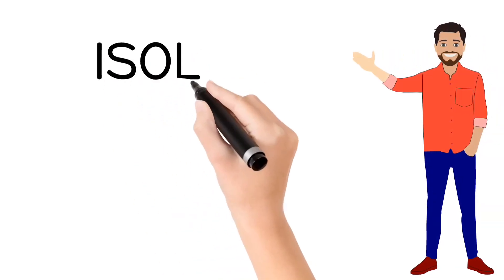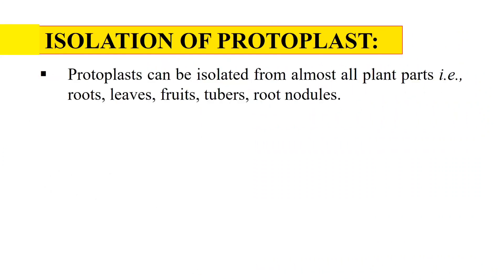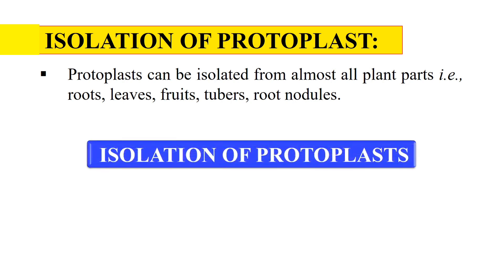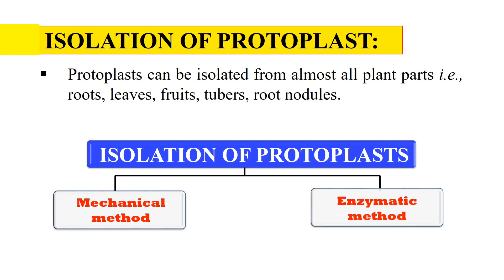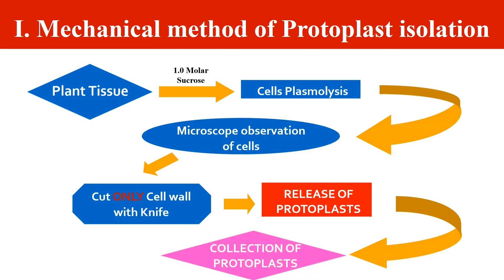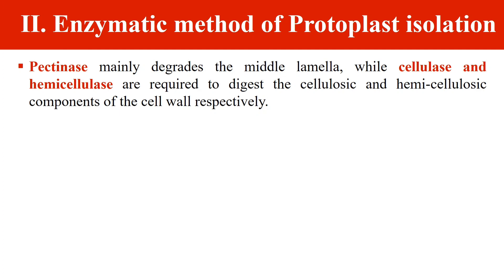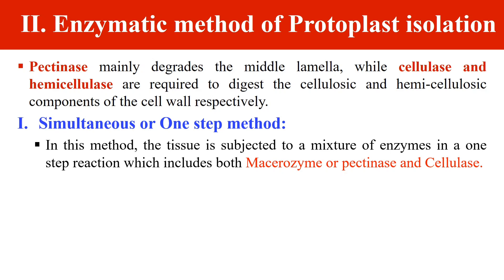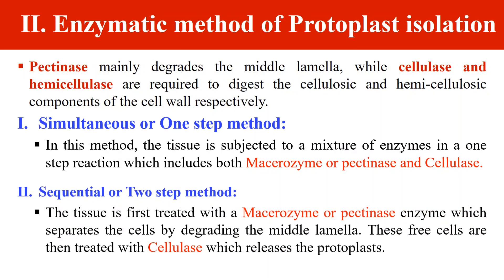Methods for isolation of protoplast (Mechanical and Enzymatic) | Plant Biotechnology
In this video you will learn about methods for isolation of protoplast which includes Mechanical and Enzymatic methods.